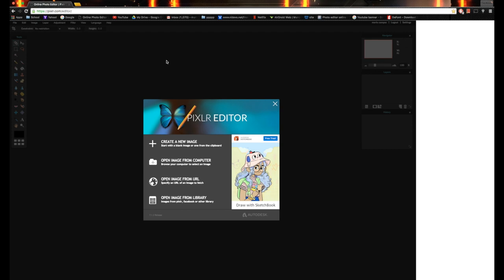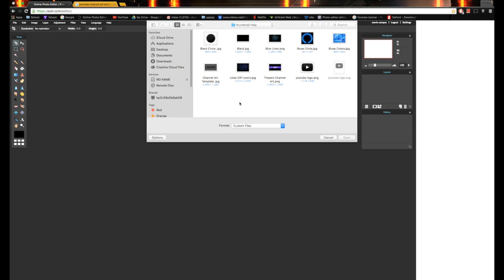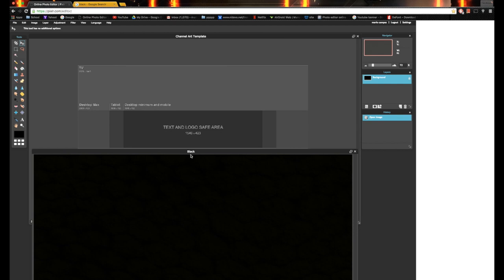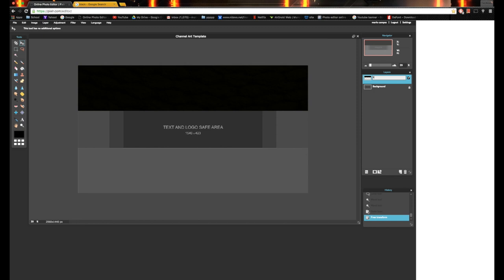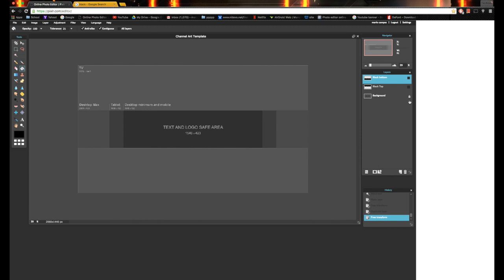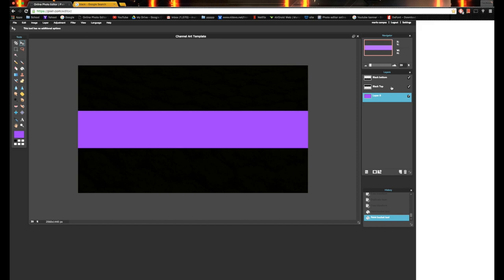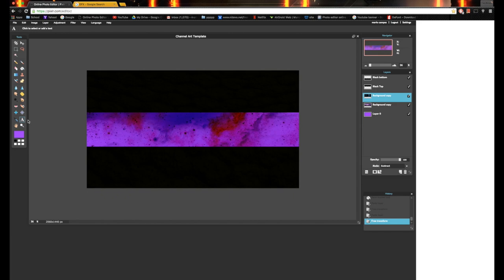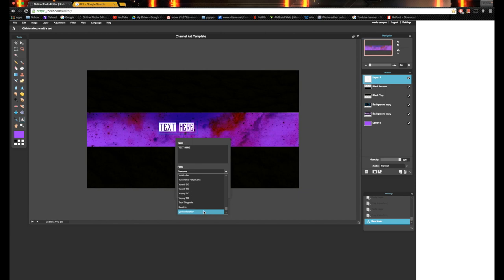Photoshop For FREE?!?! How To Use Pixlr Tutorial!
PhotoShop For Free
Pixlr Tutorial